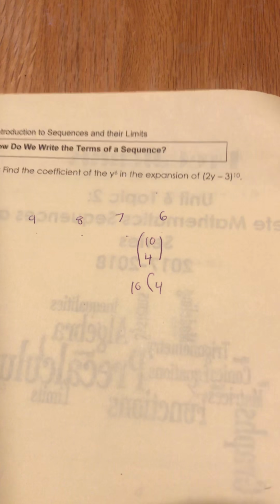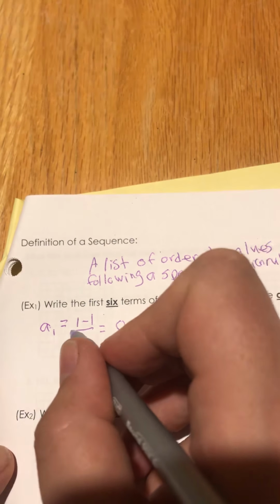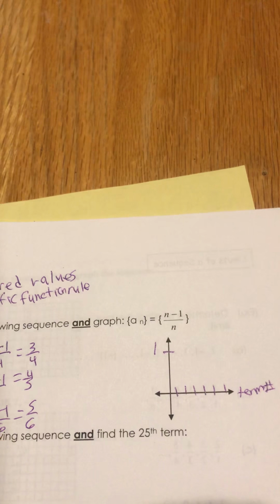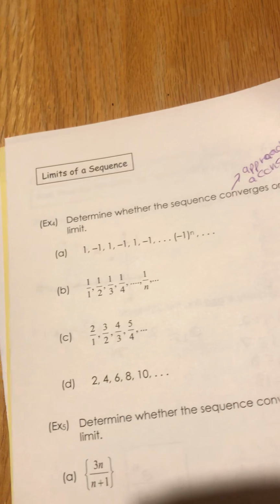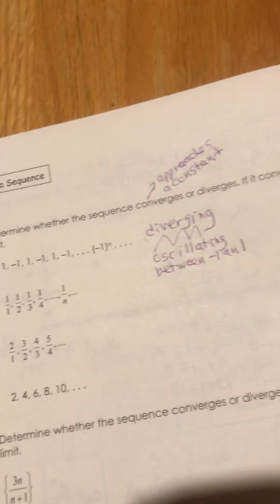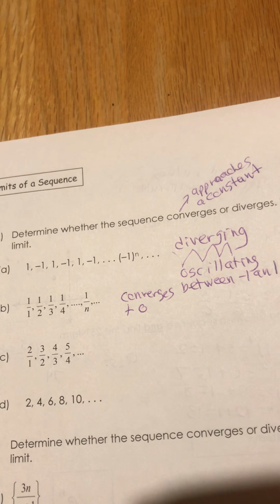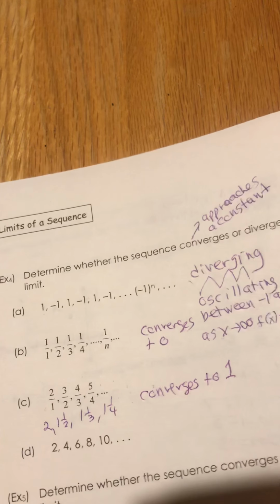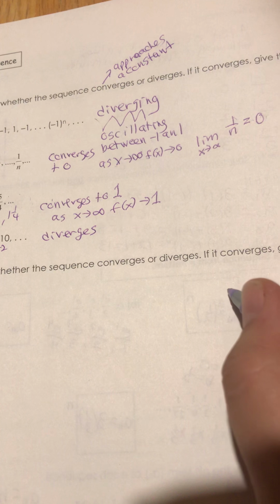Unit 6Topic 2 Day 1 Sequences